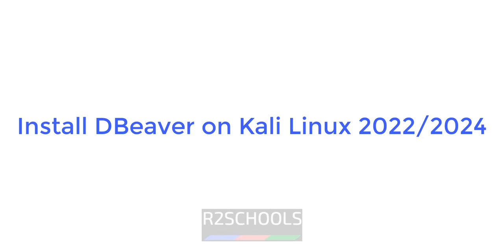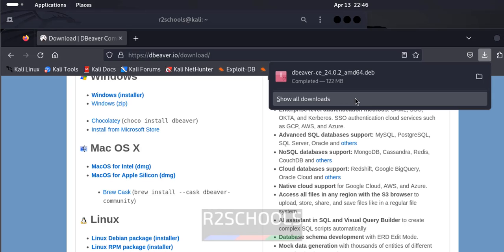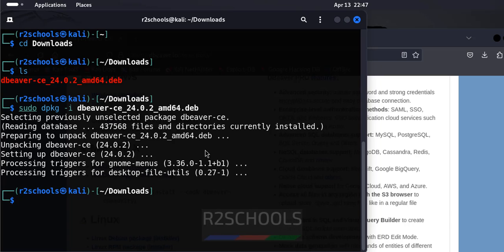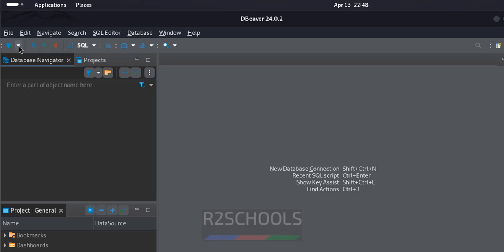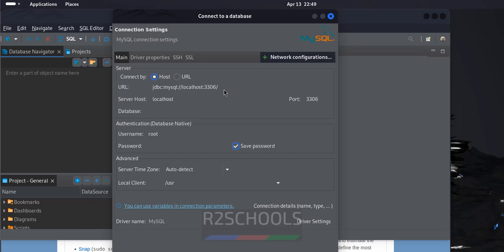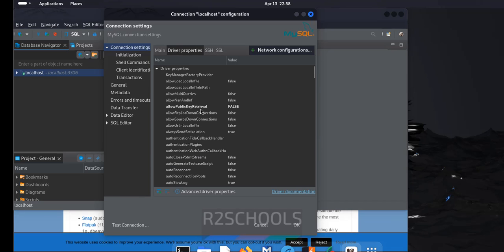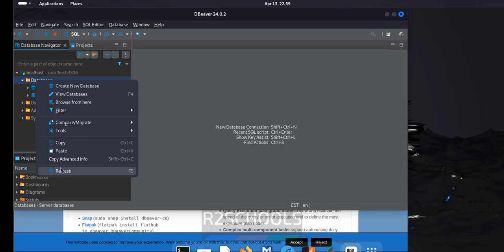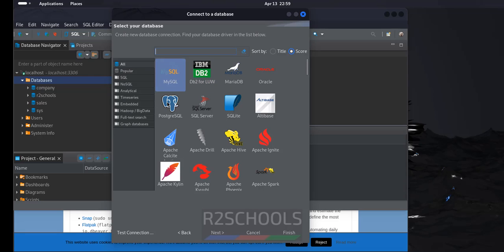Download and install DBeaver on Kali Linux 2024 | How to install DBeaver on Kali Linux |2024 Updated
In this video, we have seen How to download and install DBeaver on Kali Linux 2024.1 step by step guide.

How to download and install DBeaver on Kali Linux
How to download and install DBeaver,
How to connect to MySQL using Dbeaver,
How to connect to PostgreSQL using Dbeaver,
How to connect to MariDB using Dbeaver,
How to connect to Oracle using Dbeaver,
connect to MySQL using Dbeaver,
connect to PostgreSQL using Dbeaver,
connect to MariDB using Dbeaver,
connect to Oracle using Dbeaver,
Download DBeaver,
Download and install DBeaver,
Install DBeaver on Kali Linux 2022/2023,
Install DBeaver on Kali Linux 2024,
Postgresql gui tool,
mysql gui tool,
sql developer tool,
sql gui tool,
connect to ASE using Dbeaver,
Connect to Sybase using DBeaver,